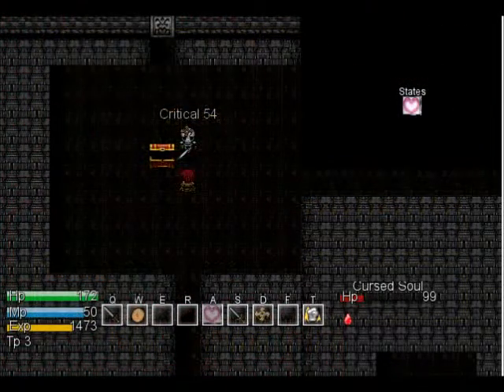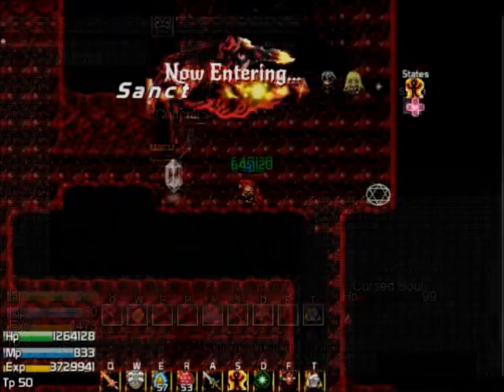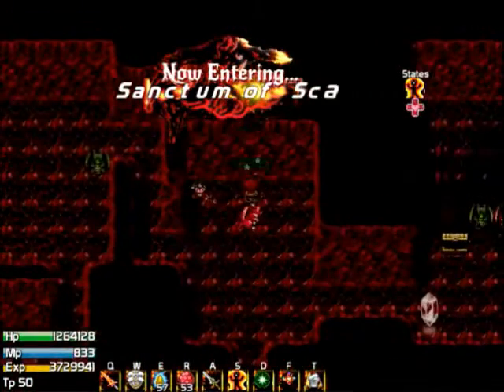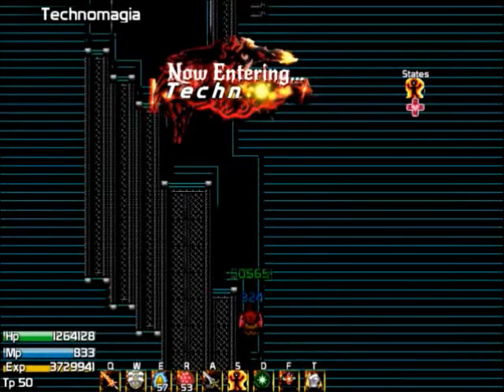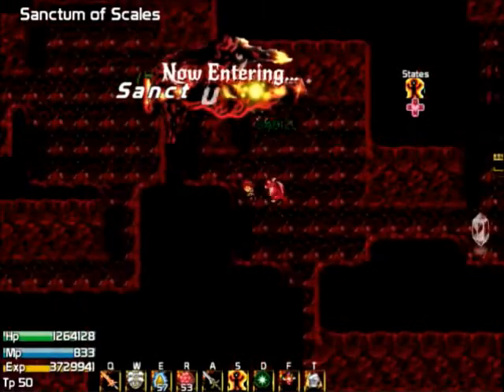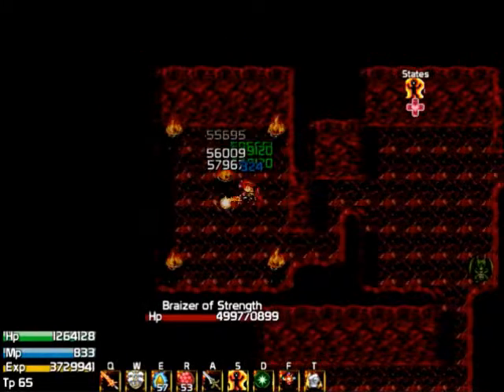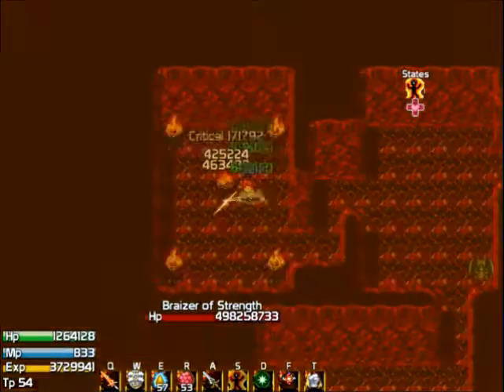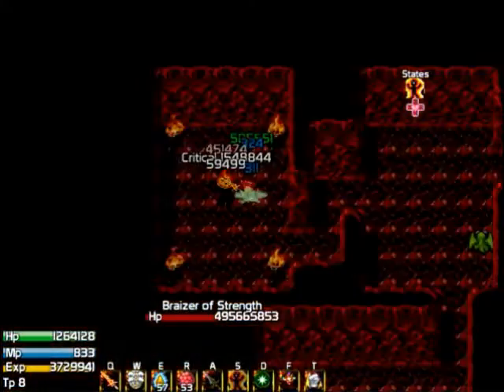The Legend of Relic Updates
In this video i try to be brief in my update details.
Its nice that even after i've started working on Omens of Tribulation, i dont abandon further polishing The Legend of Relic. :)